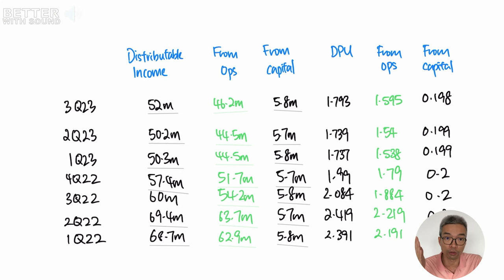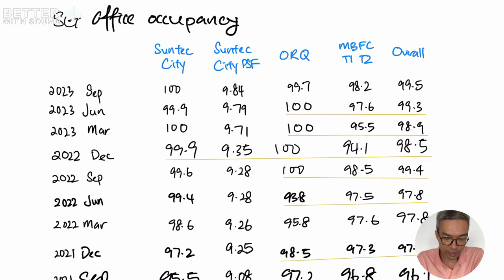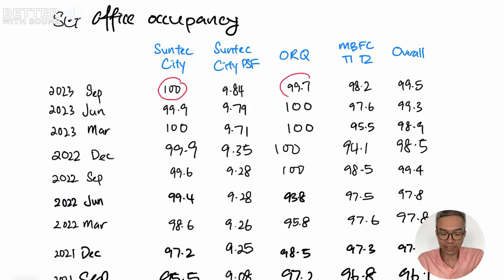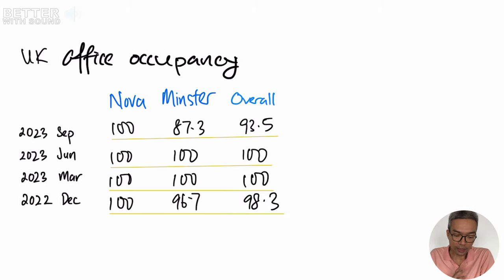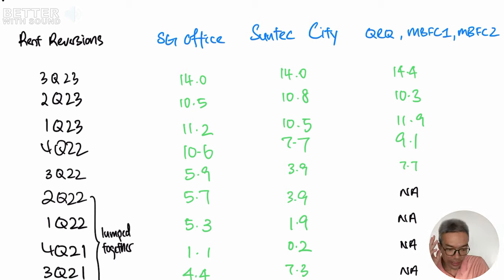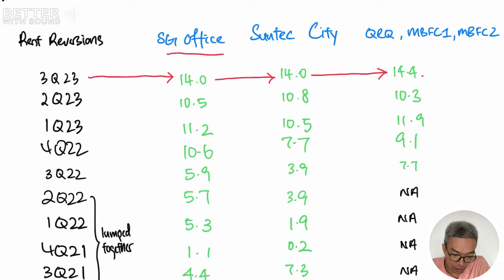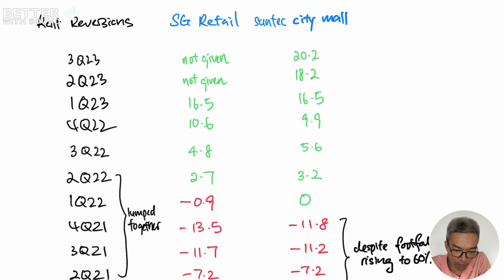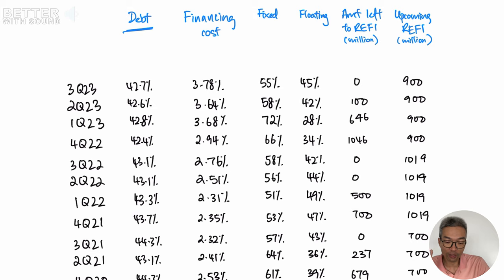Are These Signs of Suntec reit U-Turning? I Was Surprised.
Hey reits community, are these signs of Suntec REIT U-turning?

The distributable income from operations of Suntec REIT has declined for the last 6 quarters. Its lowest was during the 2nd quarter of 2023 and..

the distributable income 3rd quarter of 2023 bounced back to $46.5 million. Is this a 1 off or supported permanently by its fundamentals?

What's more is a rent reversion rates surprise.

Are these signs of Suntec REIT U-turning?

ABOUT my channel:
I'm a Singaporean in my 30s who is building up my parents' retirement income via a REITs portfolio. I picked REITs as it was a class of assets which I understood the most when I started this journey. Besides, its dividend payouts fit my parents' retirement income requirement.

I'm documenting my journey here so that it becomes an inspiration guide for people, like yourself, to build an income generating portfolio to achieve your goals.

If you are interested, follow along on this journey~